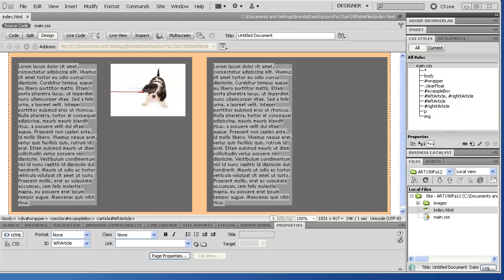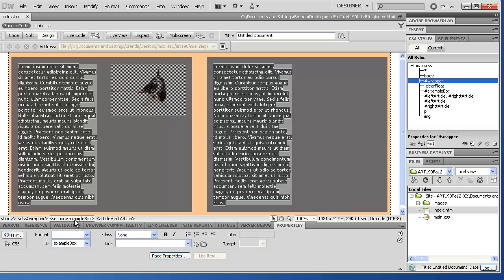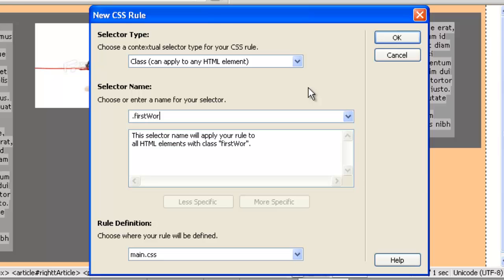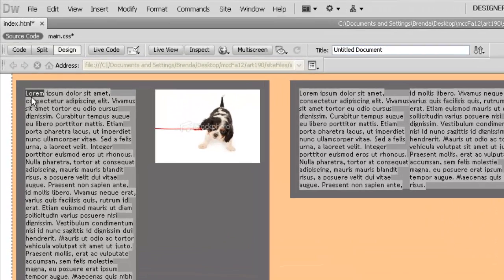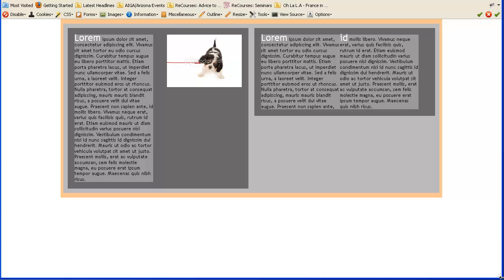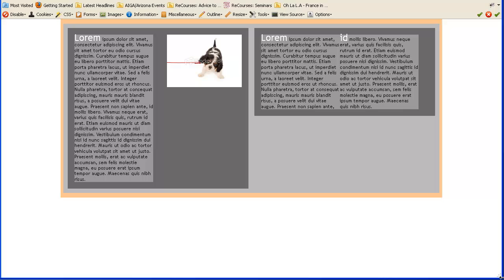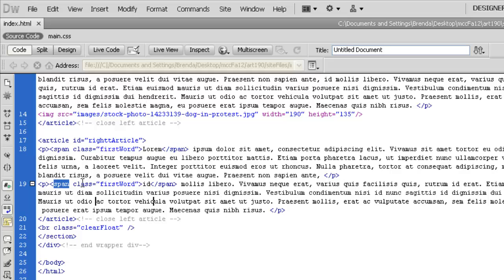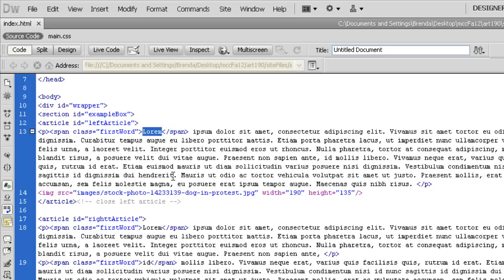CSS Classes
Create classes in CSS using Dreamweaver.